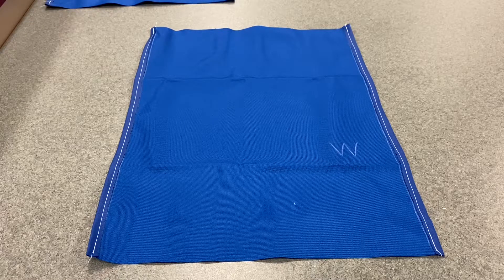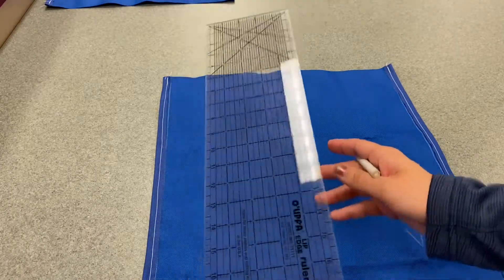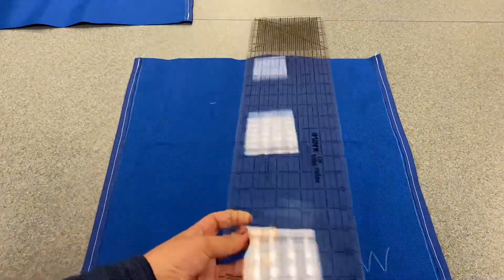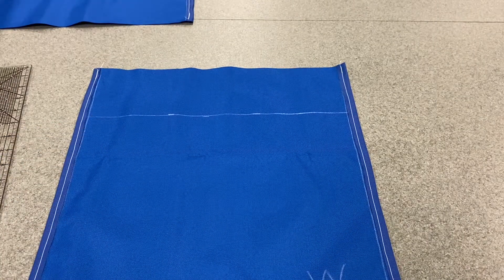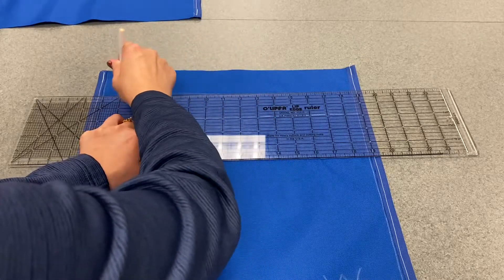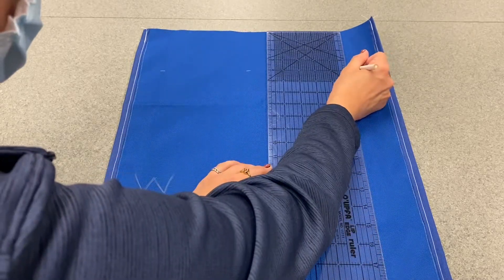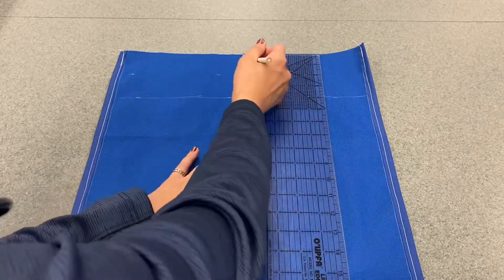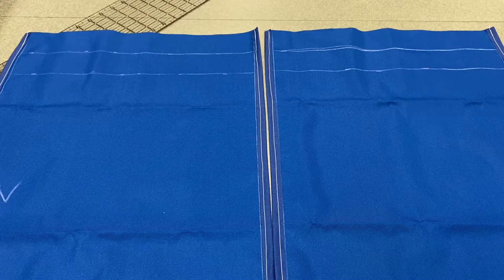Marking the Webbing Casing